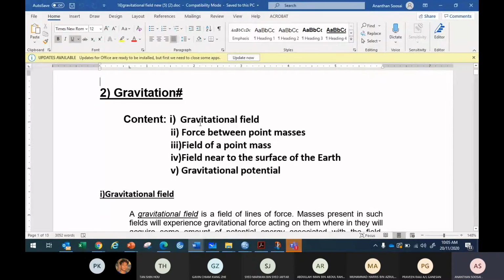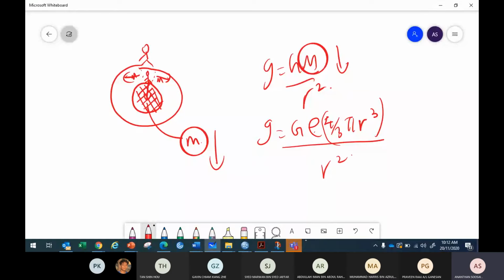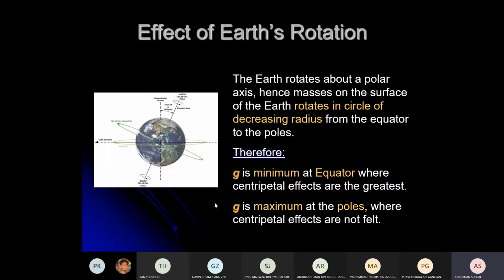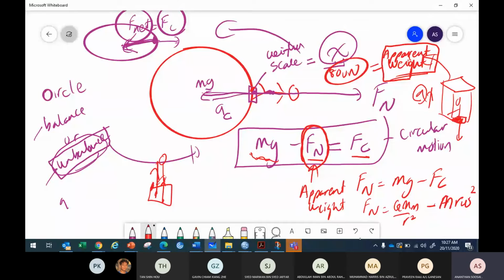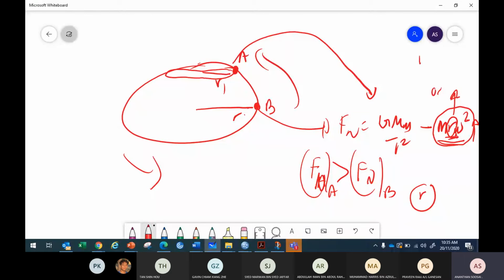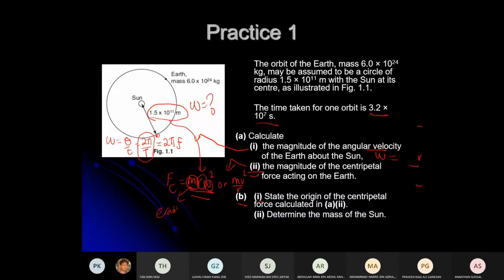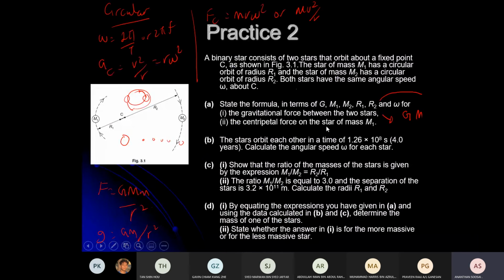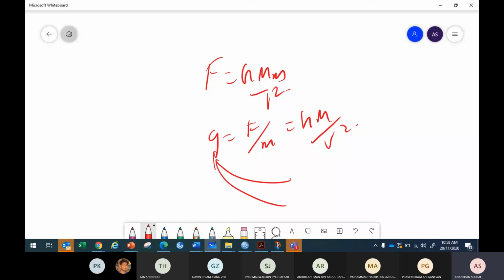20/11 A2 TOPIC 2 ( GRAVITATION PART 2: FACTORS AFFECTING GRAVITATIONAL FIELD STRENGTH)